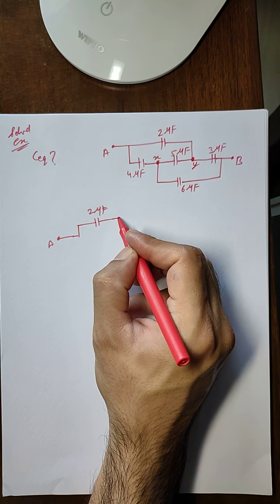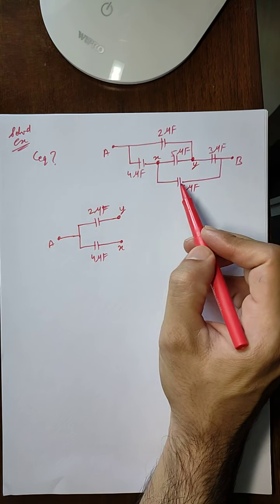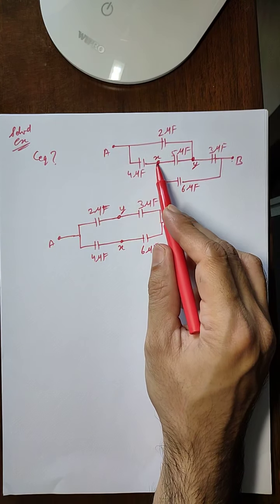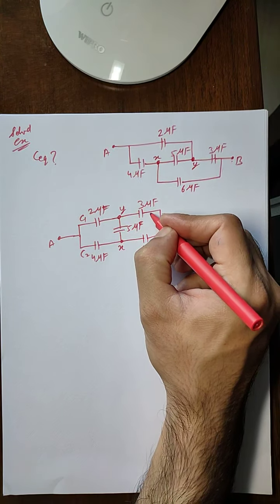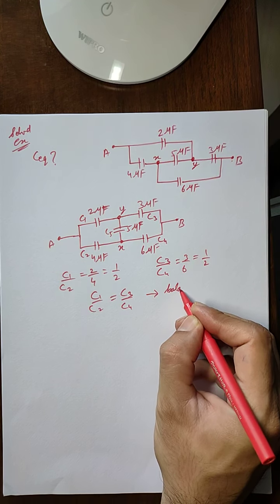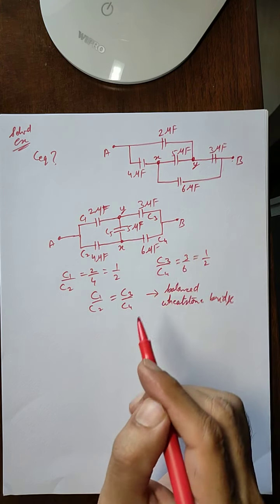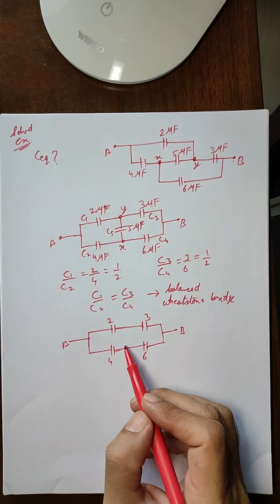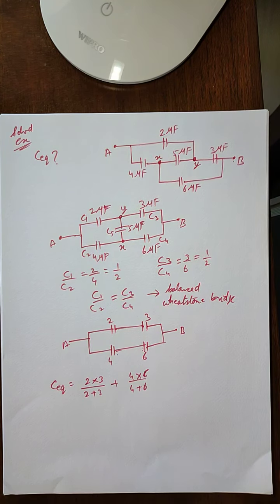Solved Example 10 / Capacitors and Capacitance